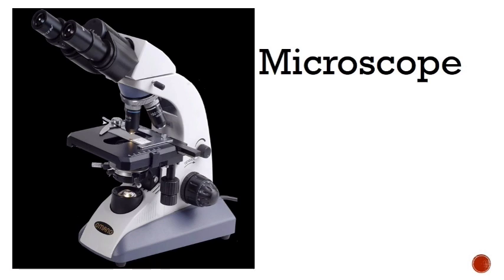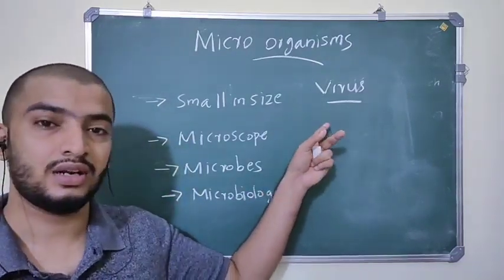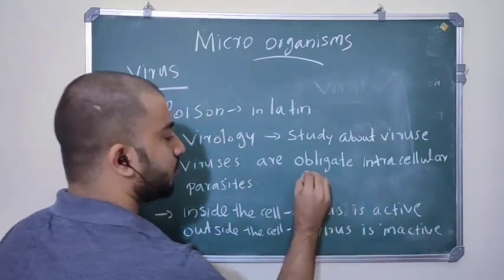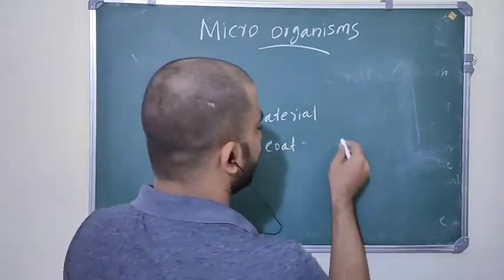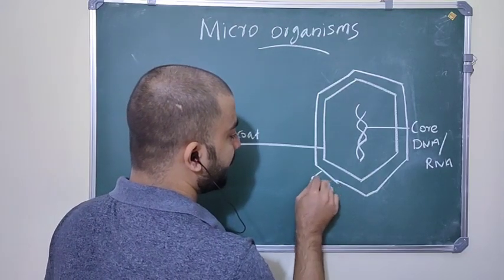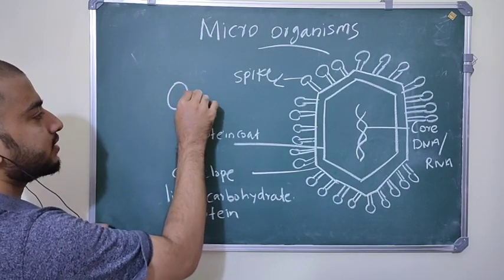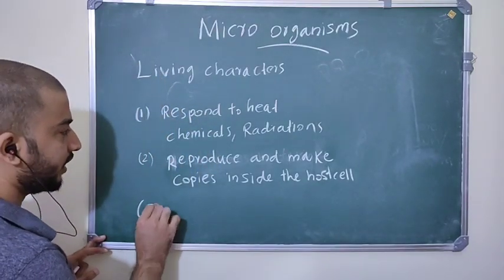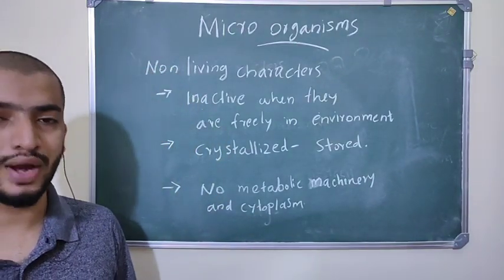Standard 8th Science 11-6-2020 For Admission from LKG to XII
Sciene biology Chapter 6 Micro organisms